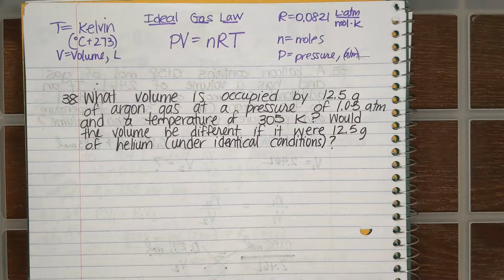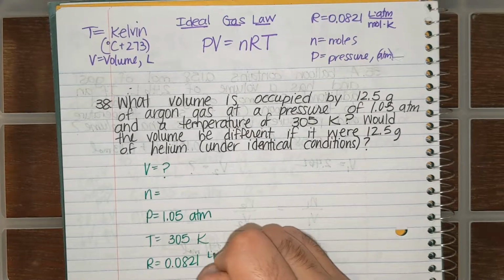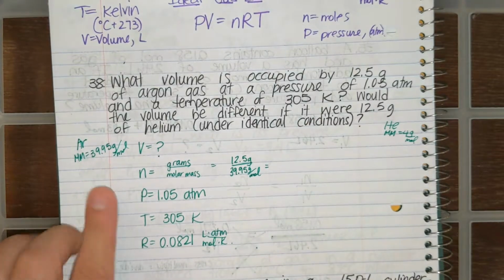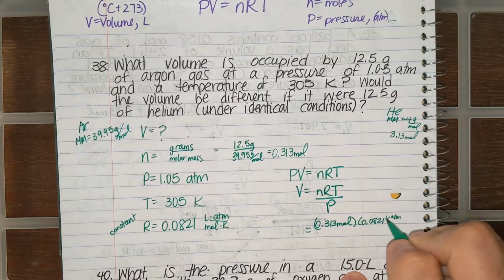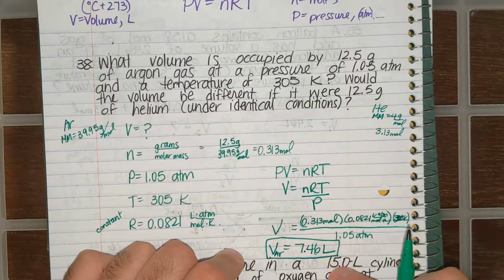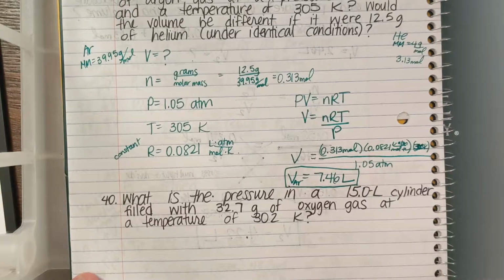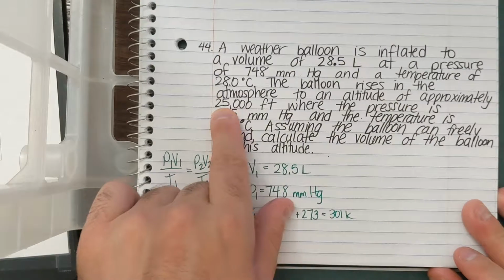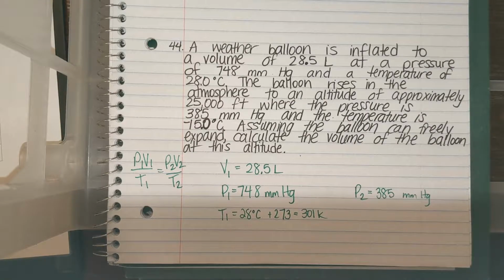Section 6.4 Ideal Gas Law Calculations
Walkthrough video on using the ideal gas law and combined gas equations for exercises 40, 42 and 44 in Ch 6 of Tro.